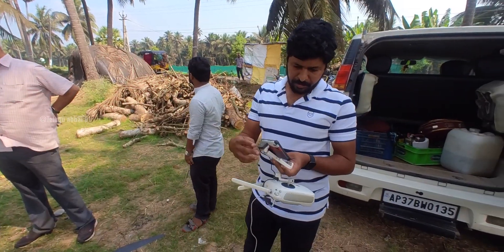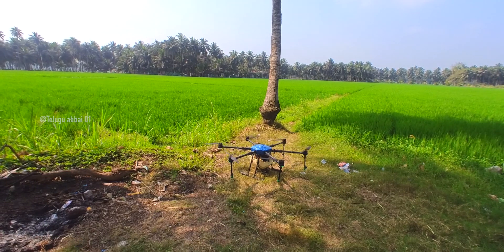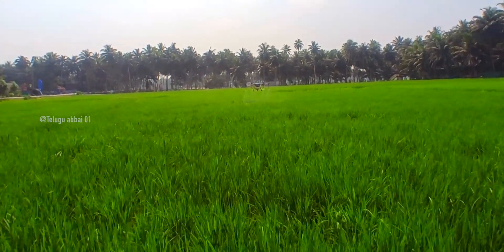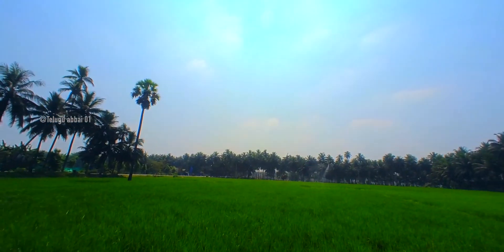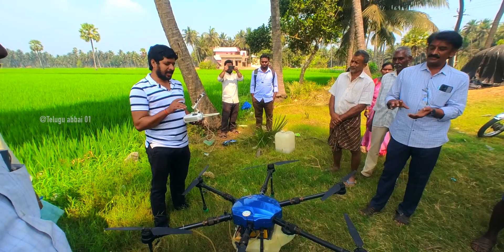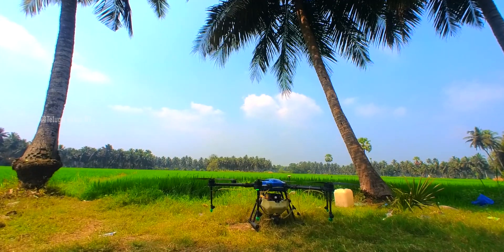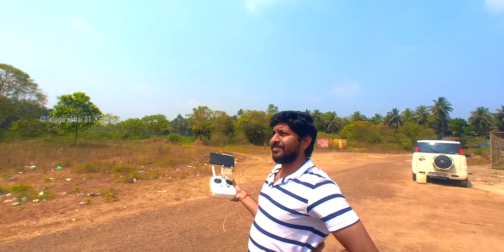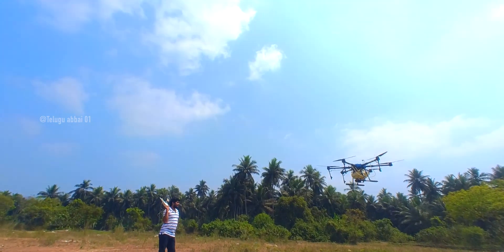హైటెక్ వ్యవసాయం | part -2 | raitulaku upayogapade yantram | drone spraying |East godavari | Ap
India is primarily an agrarian economy. Agriculture remains the chief source of income for the majority of the rural households. India’s economy is also heavily dependent on the agricultural produce that constitutes a major portion of its exports as well. However, despite mounting importance of agriculture, the sector is still far behind in technological advancements. Crop failure due to adverse weather conditions and uncontrolled pests issues have been the key contributors to this scenario. Moreover, Indian farmers are even now dependent on monsoon rains for irrigation and use age-old methods for other farming practices. Hence, the quality and quantity of agricultural produce is sometimes compromised in spite of the relentless efforts of farmers.

Fortunately, there is hope. What if crop failure could be detected in advance, and necessary steps could be taken? Can there be a juxtaposition of traditional farming methods and innovative solutions like agri-drones to tackle the problems ailing the agricultural sector in India? Can drones become major players in the area of crop surveillance, thus leading to better chances of failure mitigation? We will explore all these opportunities in this article and try to see what the future has in store.